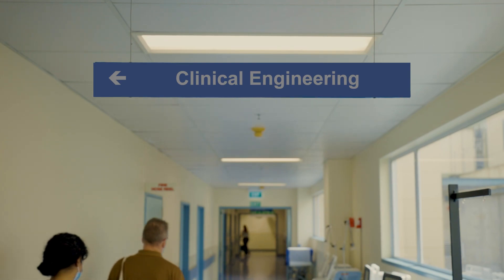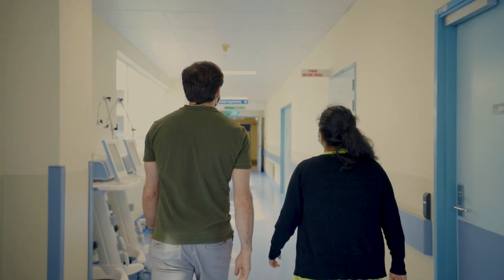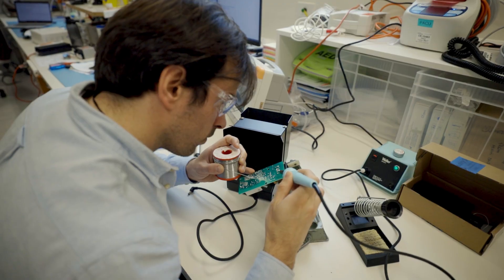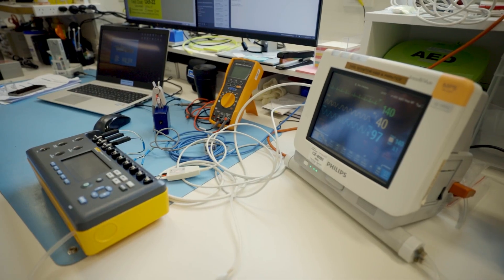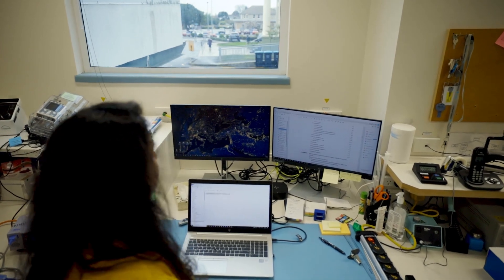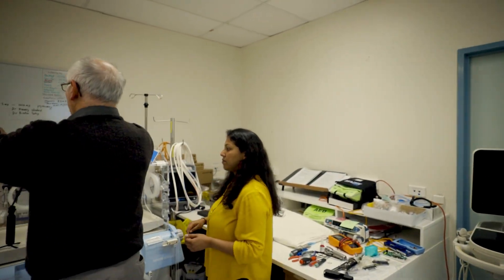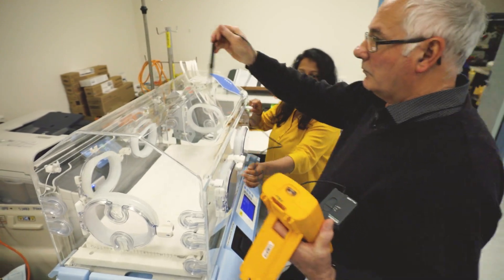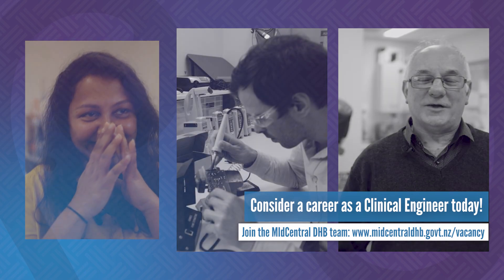MidCentral DHB Profile - Clinical Engineering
Looking for a career as a Clinical Engineer? Find out what goes on in the Palmerston North Hospital Clinical Engineering Service.